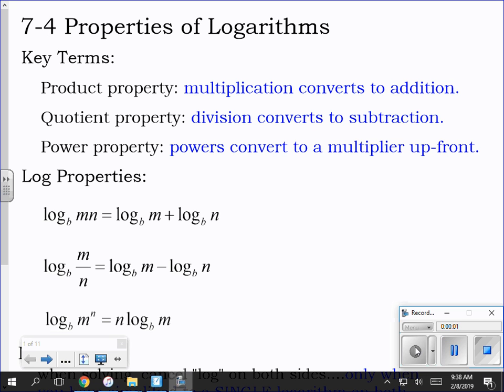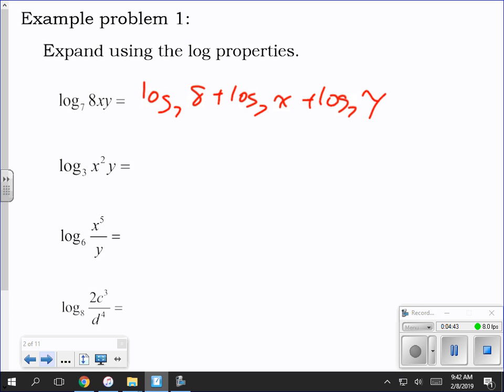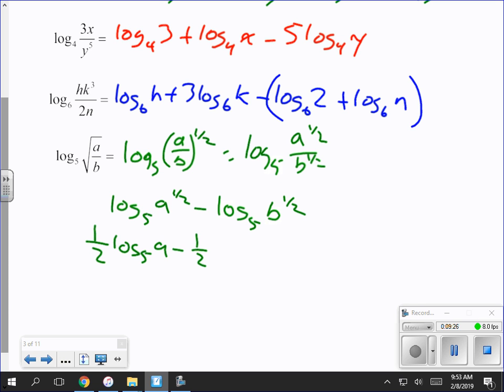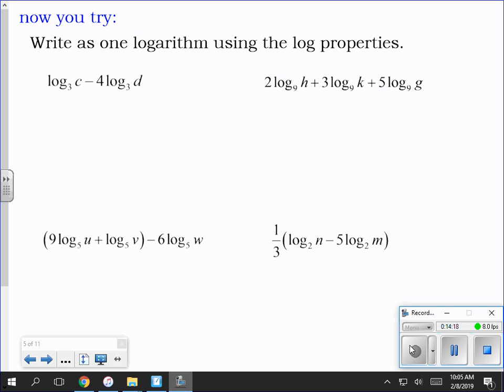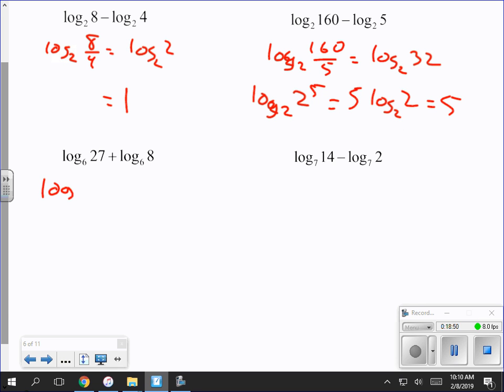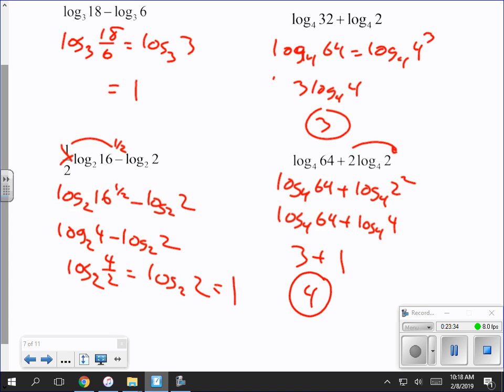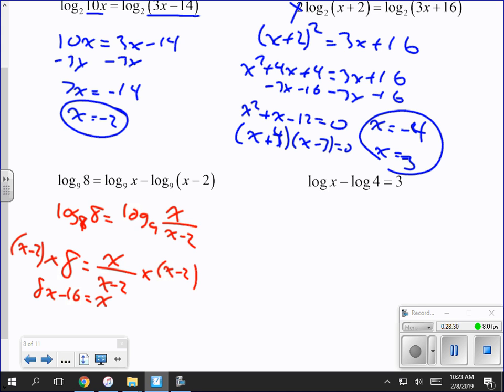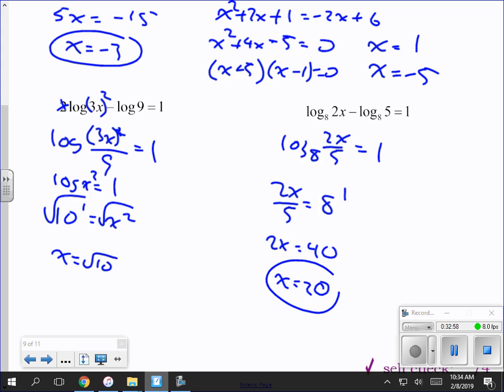Alg 2 lesson 7 4